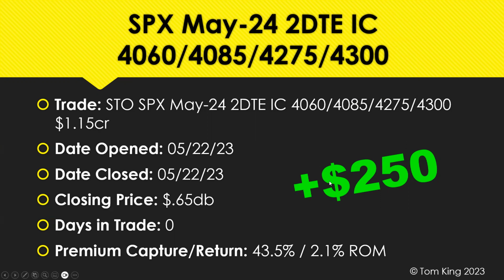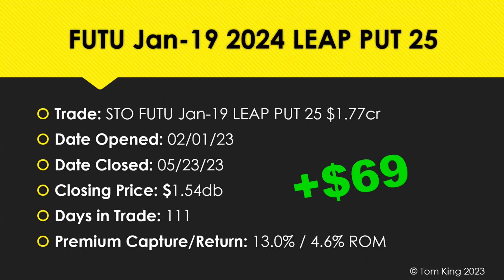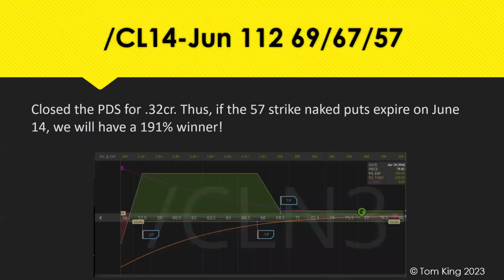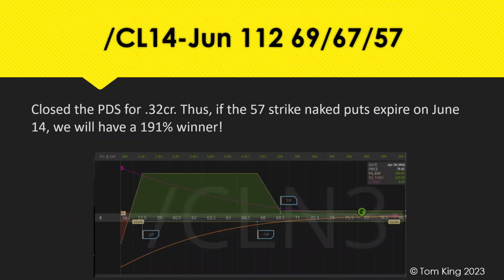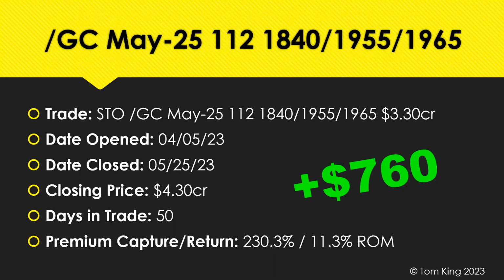Options and Futures Trading Weekly Recap - Week Ending May 26 2023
Recap of our daily option trading and futures trading strategies for the week ending May 19, 2023.  Learn how to trade options and futures consistently, mechanically and repeatable.

This week's closed income trading results included:
✅Put Butterfly Trades in MCD, SPX and PEP
✅/GC Futures Strangle
✅/ES Futures Strangle
✅2DTE Iron Condor Trade
✅Call Butterfly Trades in GOOGL, BABA
✅LEAP Option Trades in IWM and FUTU
✅112 Trade Strategy in /GC Futures
✅Covered Call Strategy Trade in AMZN
✅/ES Futures Scalping

To see our live trades and for more advanced trading education, visit us